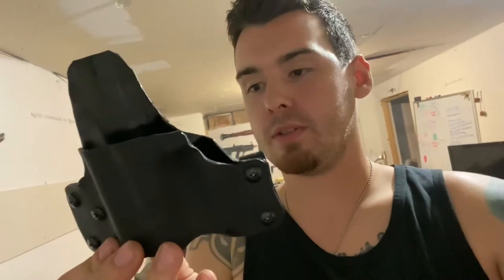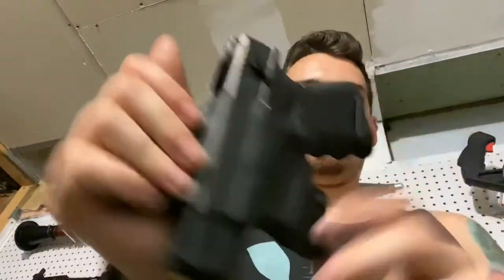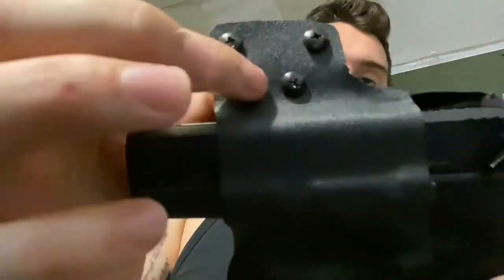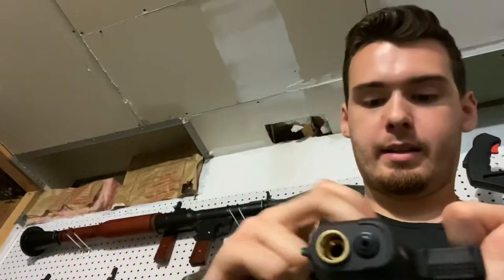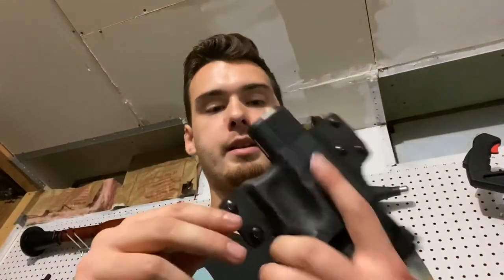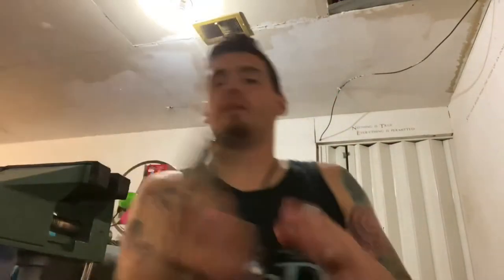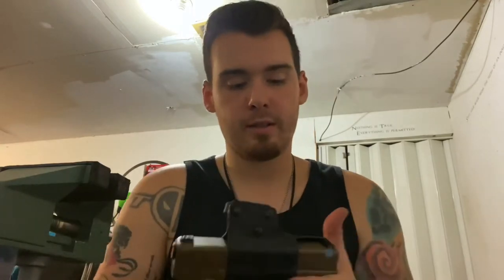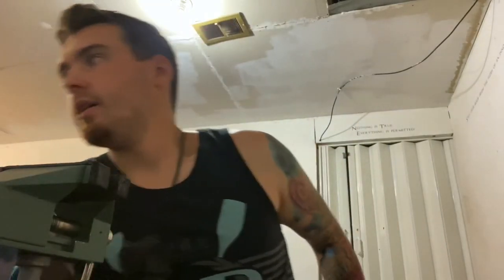Fresh Out The Oven!🥖 - 8/15/2020 Vlog (Day 139)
Damn right!